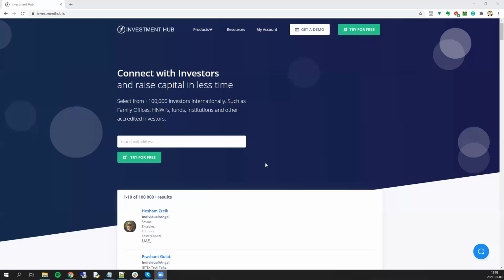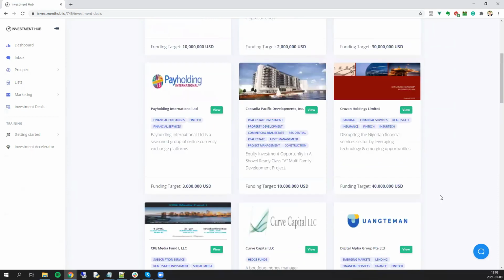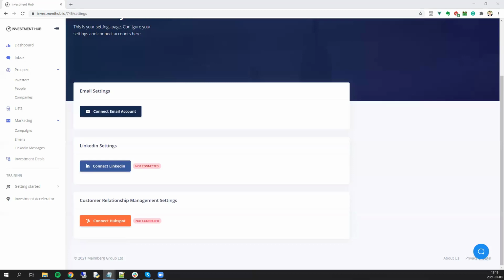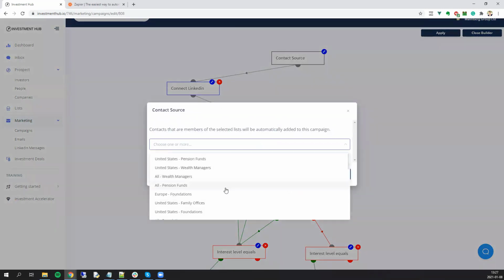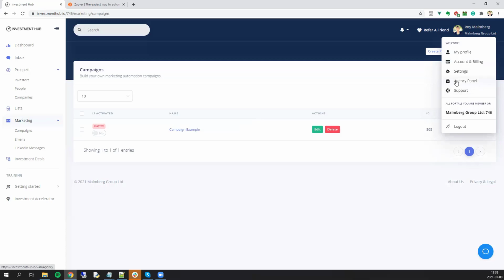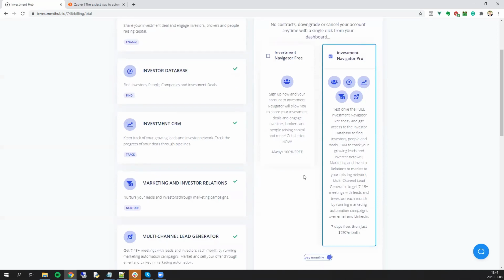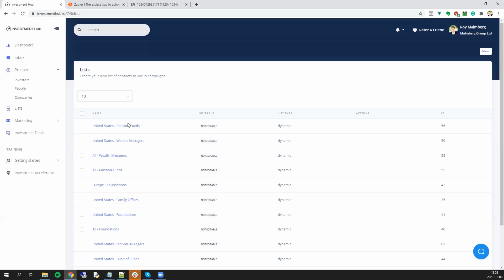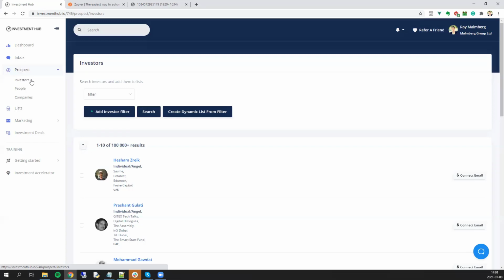Investment Hub - Live Demo Call - 2021 01 08